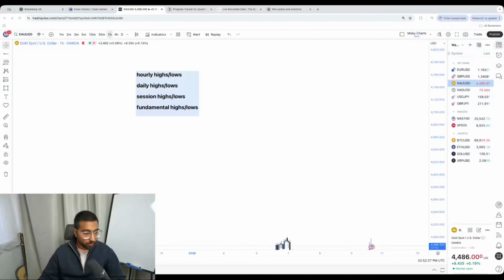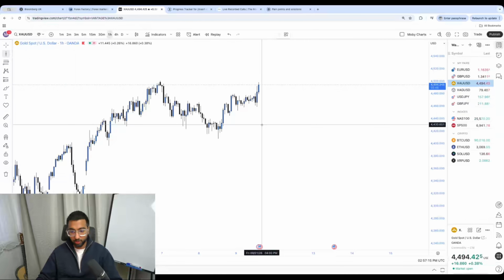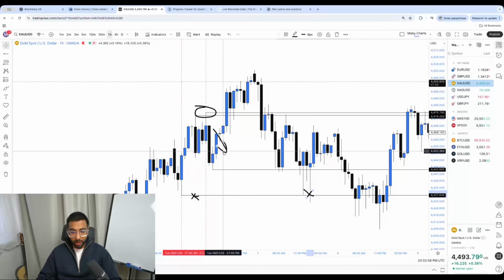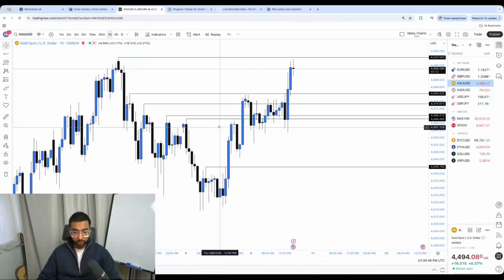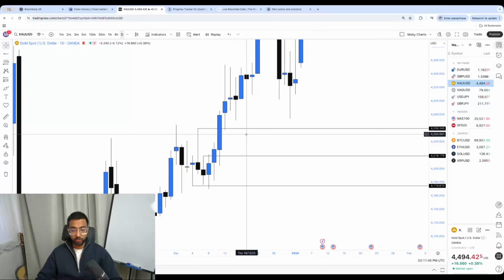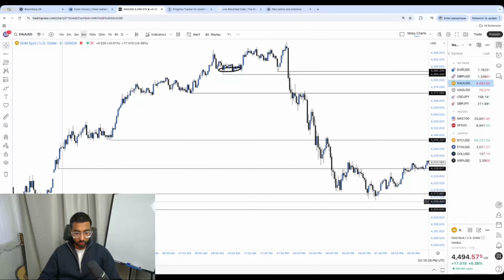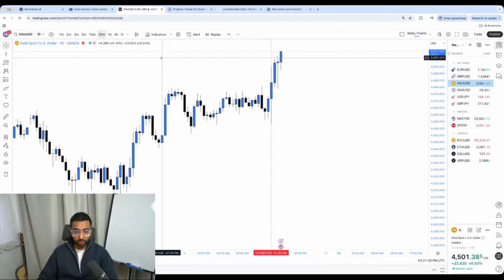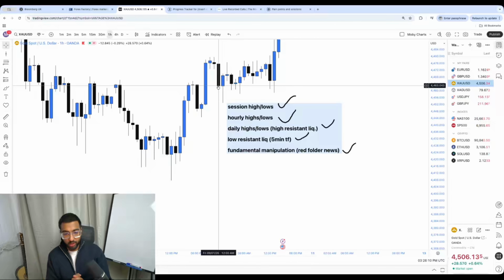Learn to Earn: Liquidity Concepts